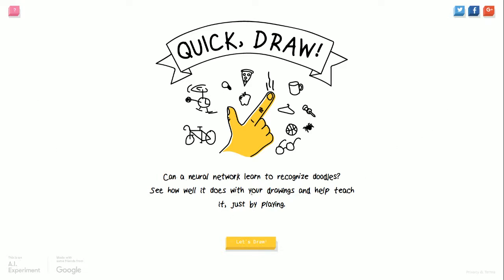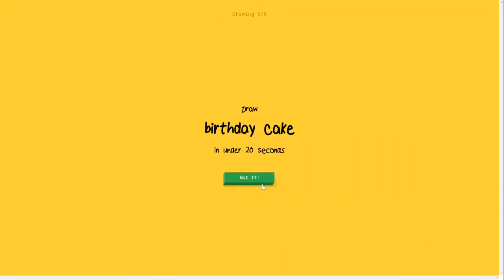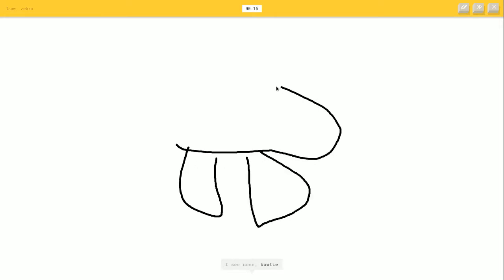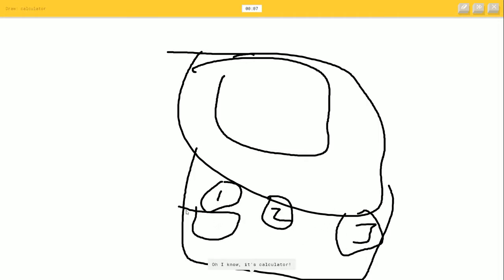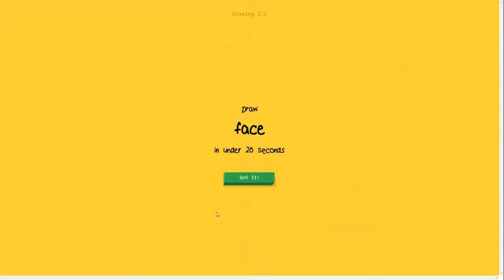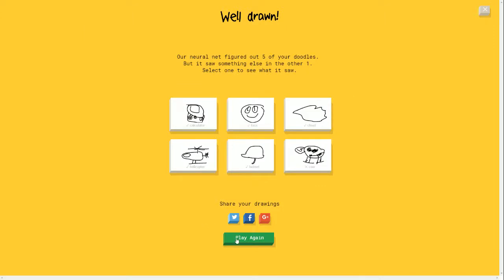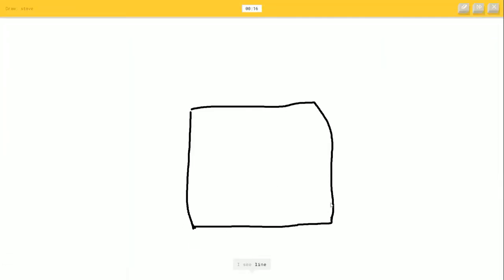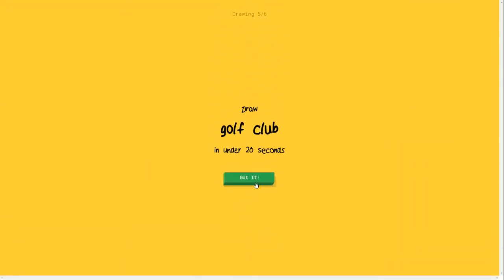Quick, Draw!!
Draw my Thing with AI guessing your drawings.
Tips are greatly appreciated.